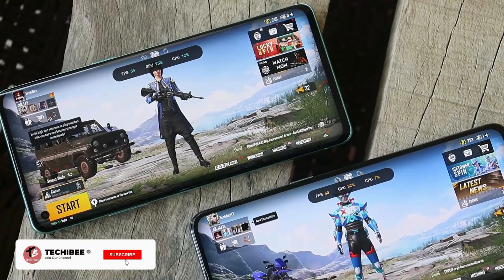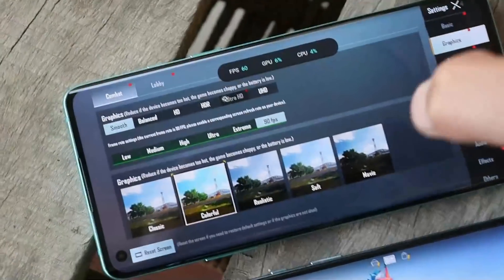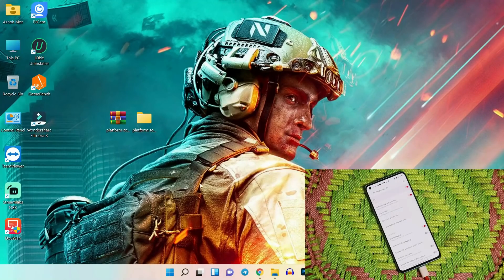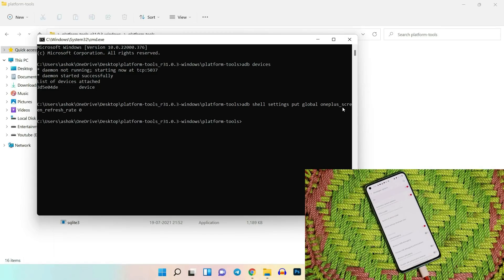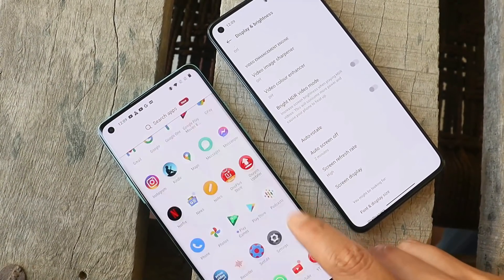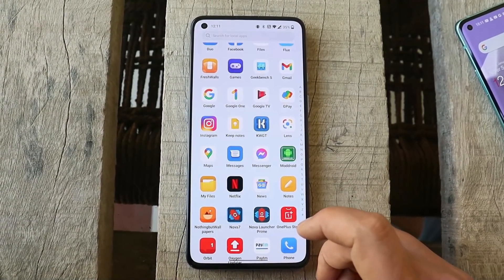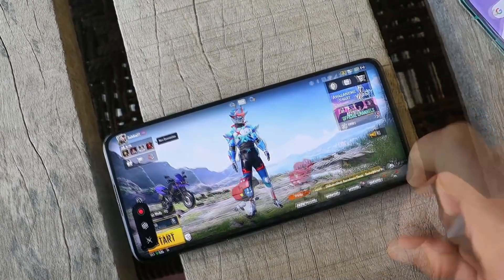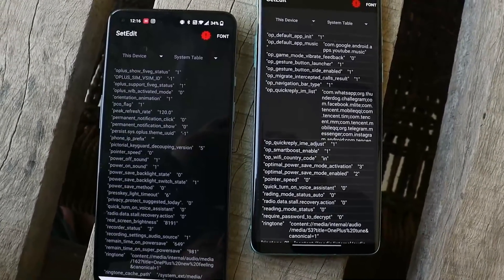BGMI 90 FPS | How to Get 90 FPS in BGMI | Enable 90 FPS on OxygenOS 11 & OxygenOS 12 - Without Root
Oneplus devices like Oneplus 7, 8 & 9 Series don’t allow gameplay with 90 FPS, Here we have a video by which you can get 90 FPS on any of your Oneplus smartphones running OxugenOS 11 or OxygenOS 12.